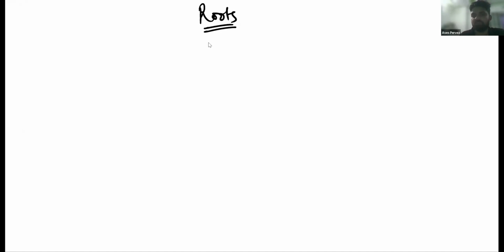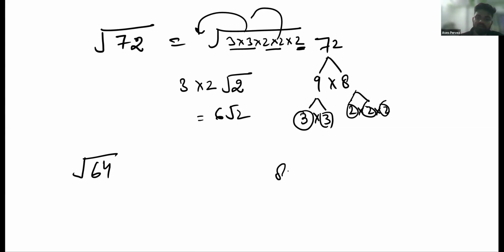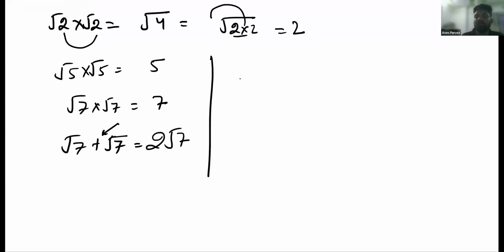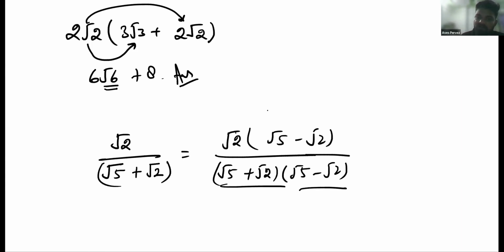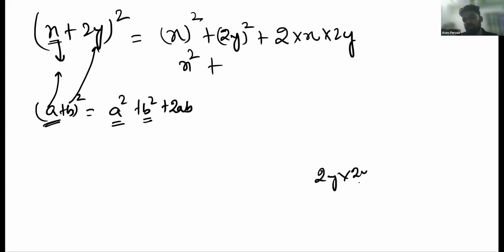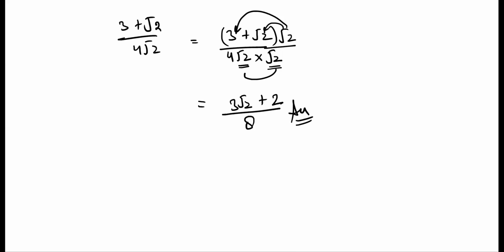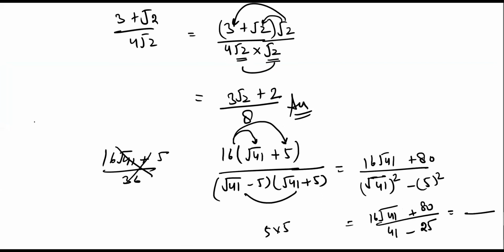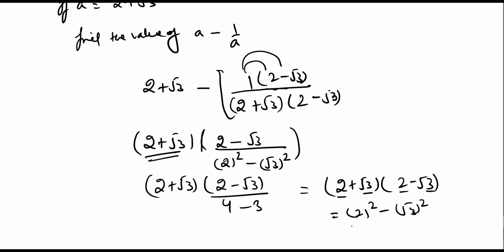Learnivio | Math Lect 9th M3 23-08-2023